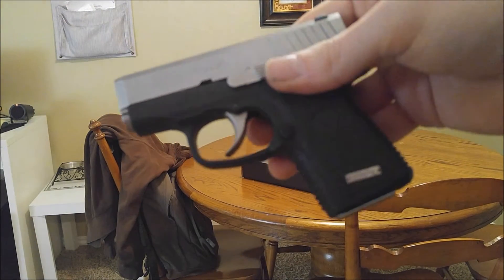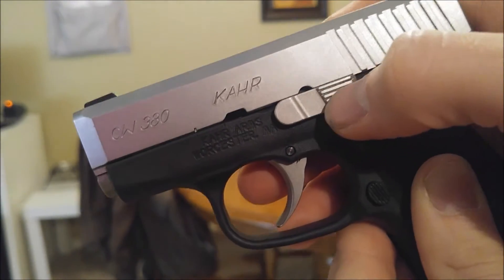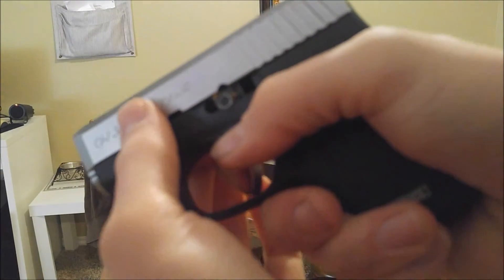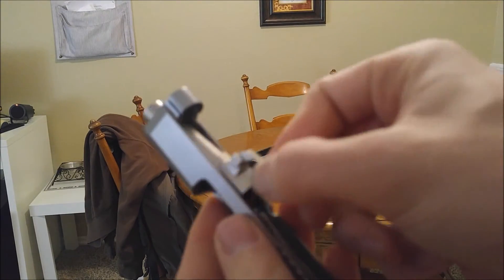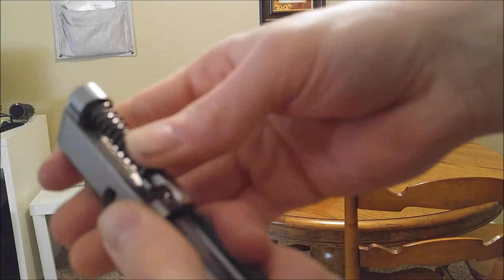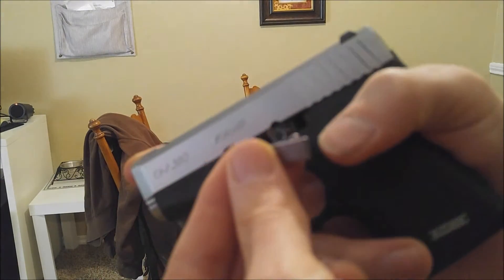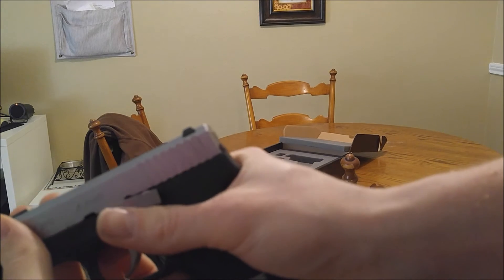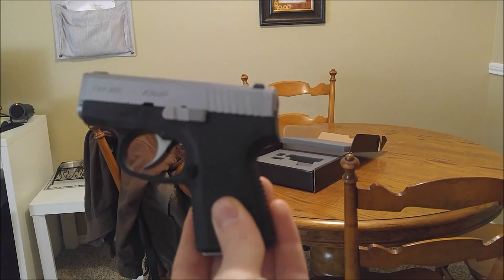Kahr Arms CW380 Disassembly and Reassembly (Pain in the A**)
Quick field strip of the kahr cw380 and other kahr pistols